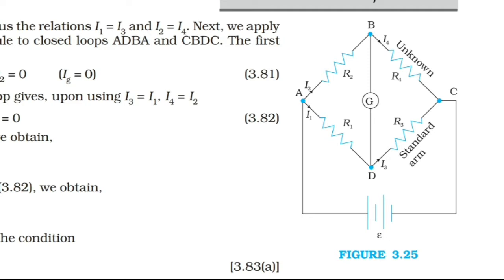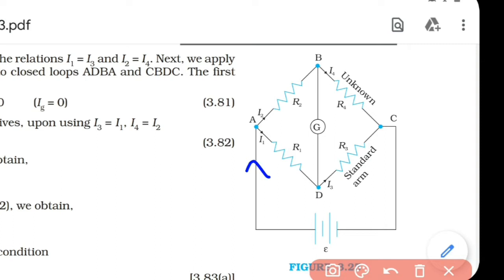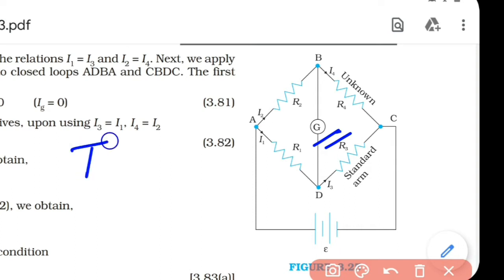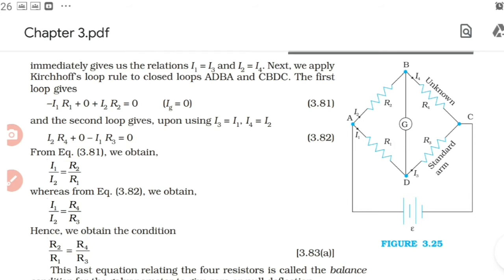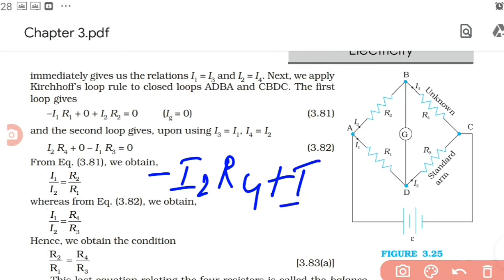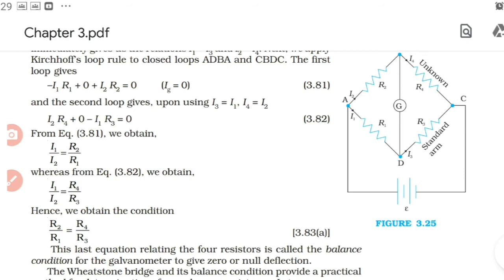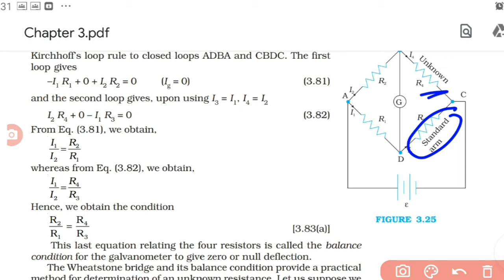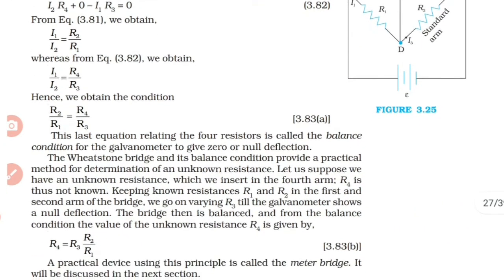Wheatstone Bridge Part 10 Class XII Physics Ch-3 Current electricity